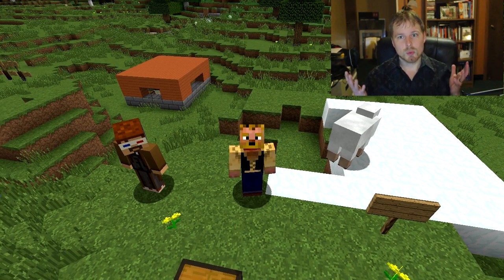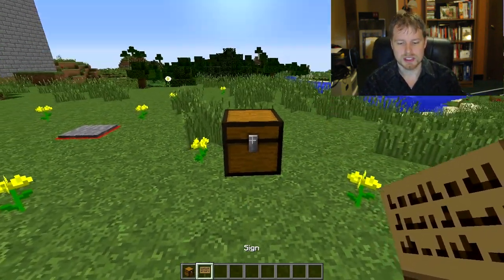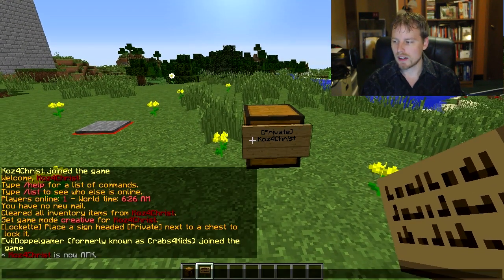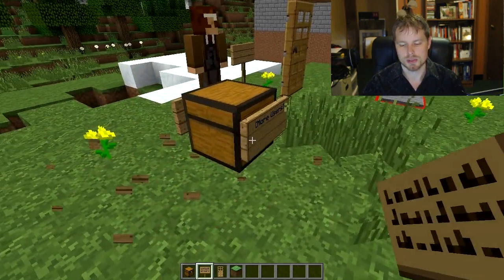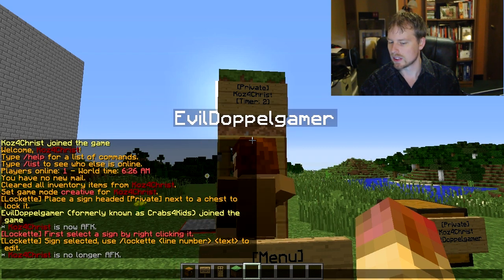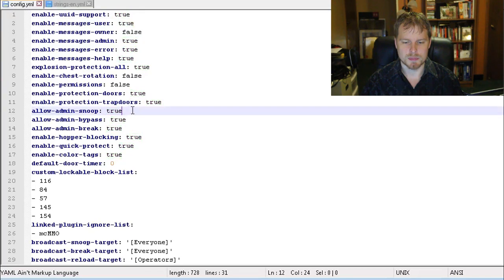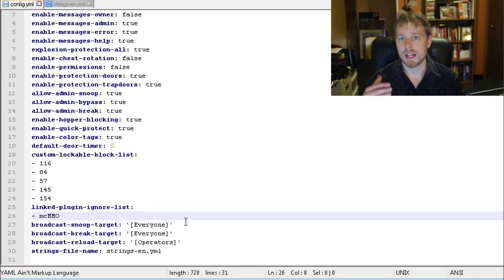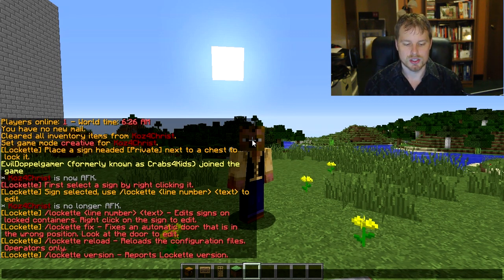Minecraft Admin How-To: Lockette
Hey friends!  Going over next weeks tutorial since this week's is abandoned.  Lockette is a great plugin to allow your users to lock their chests, doors, furnaces, trap doors and anything else you would like.